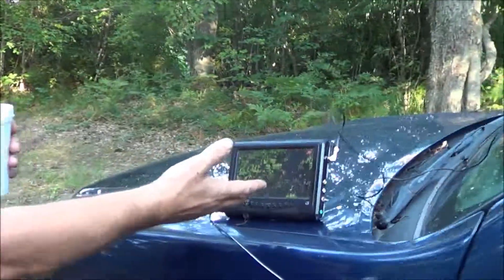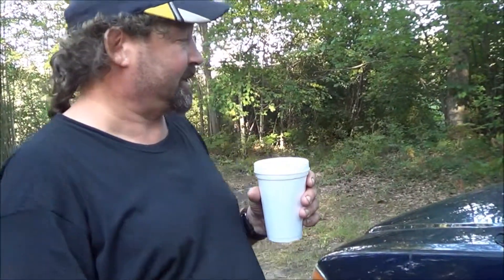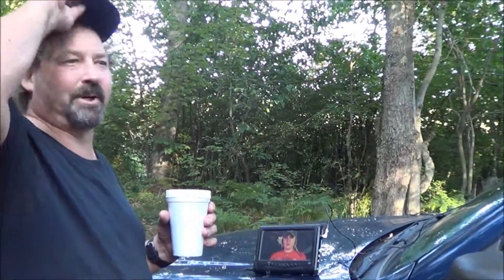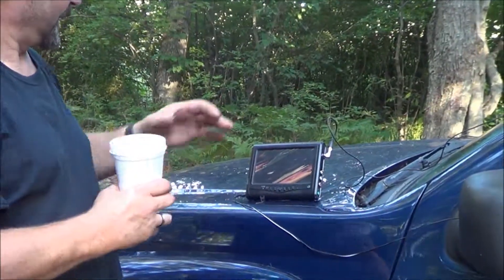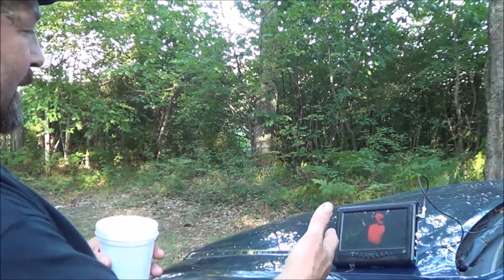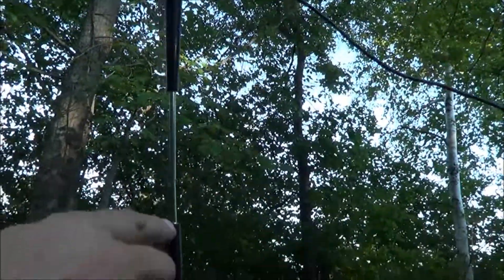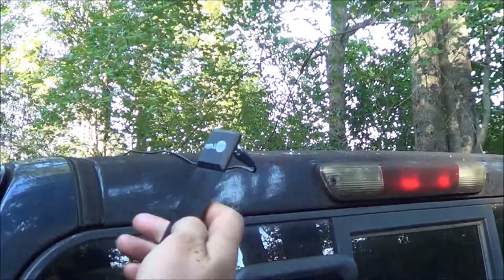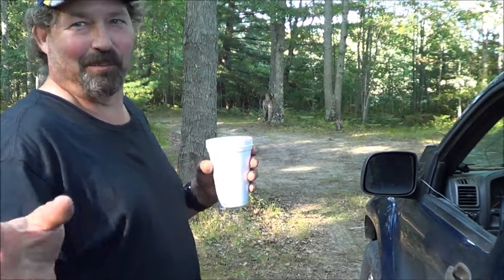Toms Redneck Antenna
Took three days.  But, I have to admit, he got it!